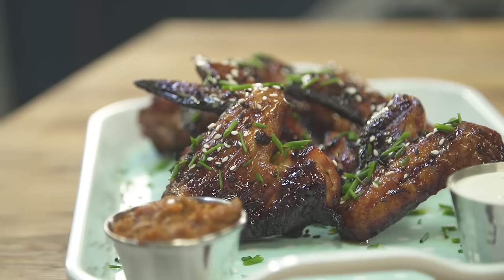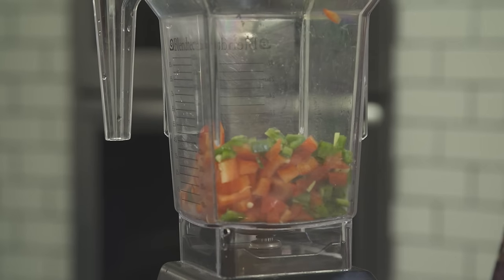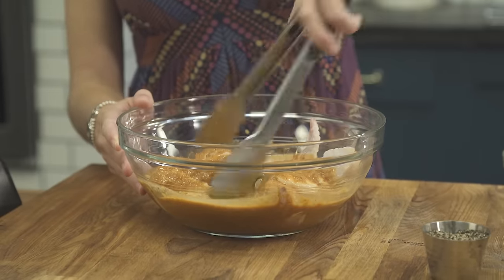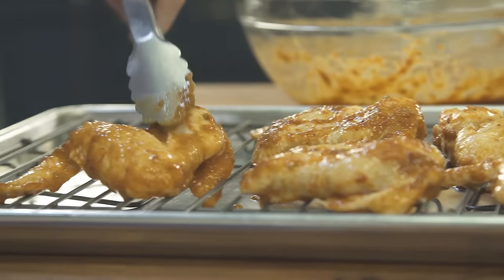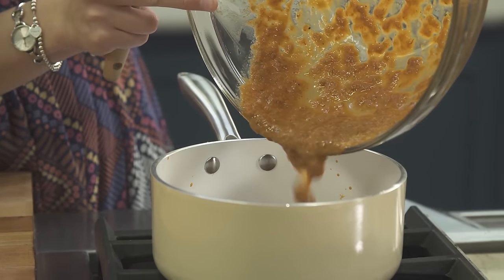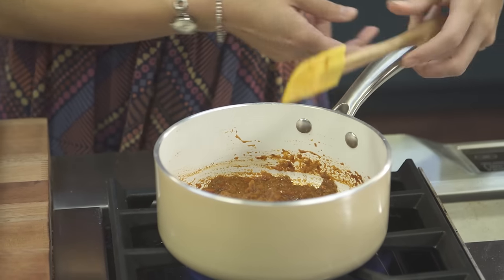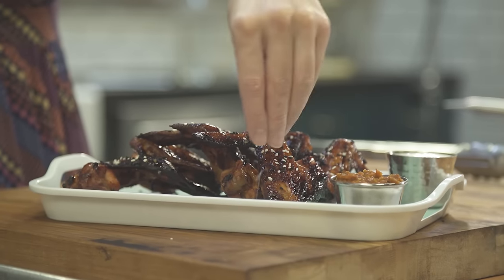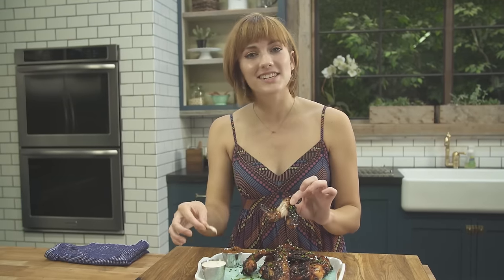Sweet and Spicy Wings | Julie Nolke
Sweet and unassuming on the outside, dangerously spicy on the inside. Julie Nolke prepares the ultimate Hot Wings.

INGREDIENTS

For the marinade:

1.5 pounds of chicken wings
½ bell pepper
1/3 sriracha
4 jalapenos
1/3 cup Worcestershire
Salt and pepper
1/3 cup cider vinegar
1/3 cup chipotle peppers in adobo

For the sauce:

Bottled Honey Garlic
Sesame Seeds
Chives
Ranch (optional)

RECIPE

Place the chicken wings in a large Tupperware. Blend all the marinade ingredients and pour over the wings. Secure the Tupperware lid and then shake to distribute marinade evenly. Leave for 6 hours or overnight.

Preheat oven to 400 degrees. Place a roasting grate over a baking tray covered in aluminum foil. Lay wings over on the grate. Save the left over marinade. The wings will cook for 40-50 minutes. In the last 15 minutes toss the wings in the honey garlic sauce and return to the oven to get sticky.

With the leftover marinade, pour it into a saucepan and heat over medium heat until bubbling. This will be an amazing hot dipping sauce for those daring enough.

Once the wings are cooked and sticky place them on a platter and sprinkle over with sesame seeds and chopped chives. Ranch on the side as a cool down.